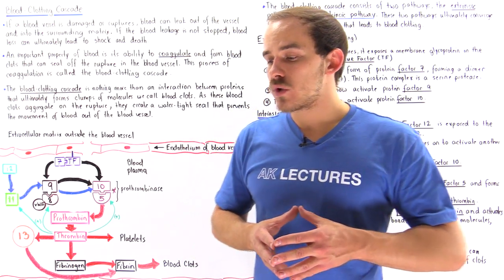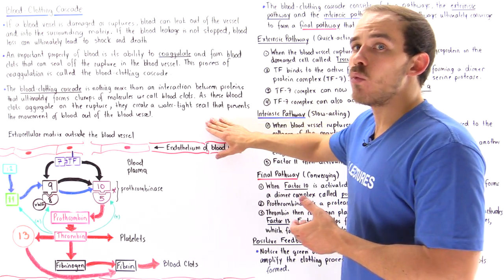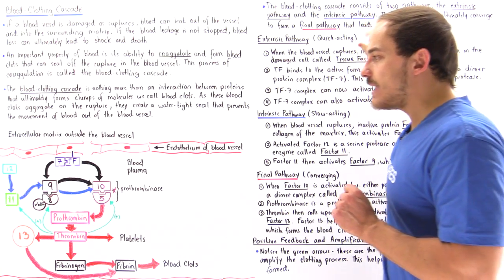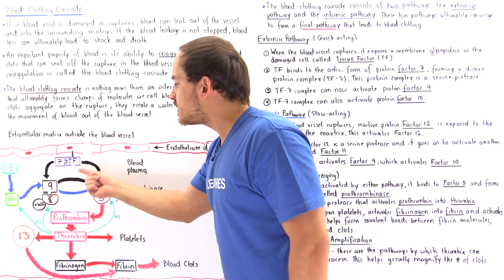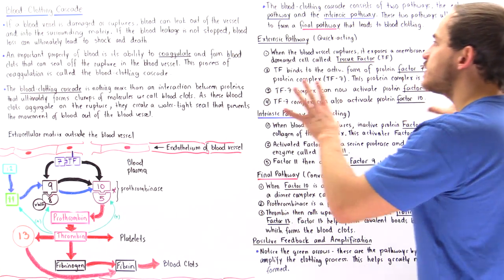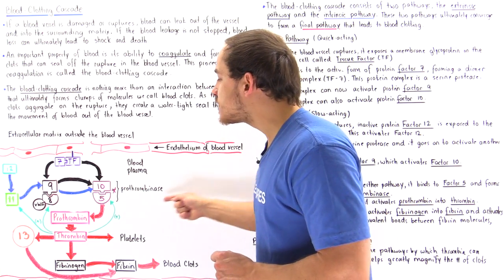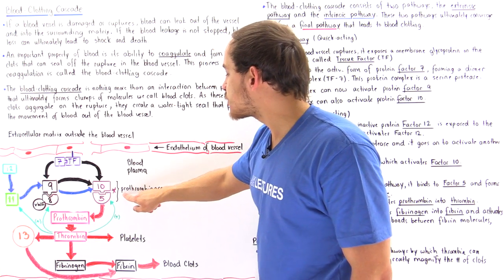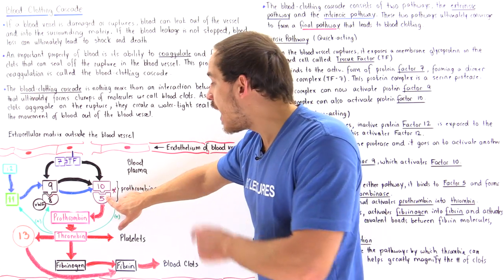Blood Clotting Cascade